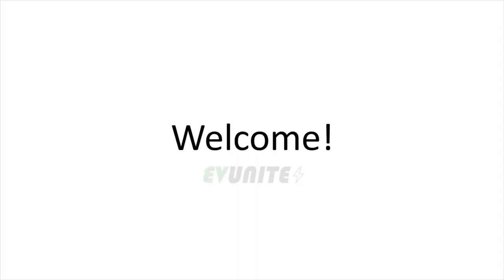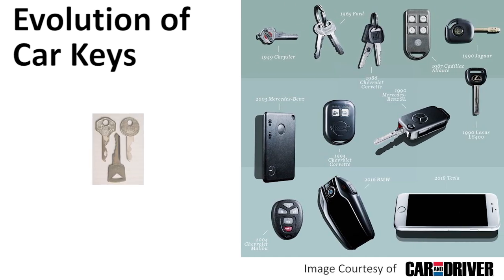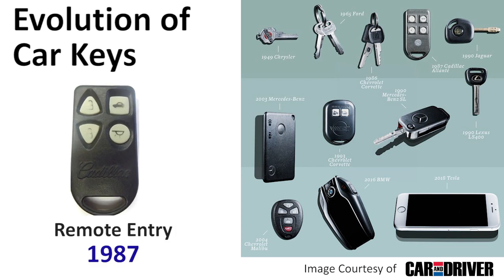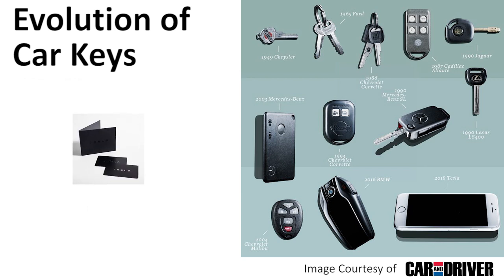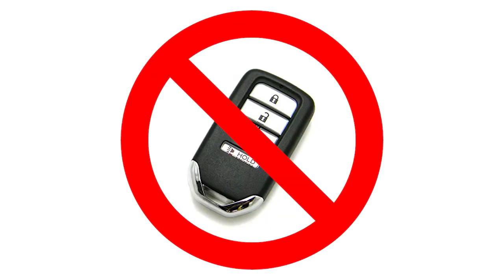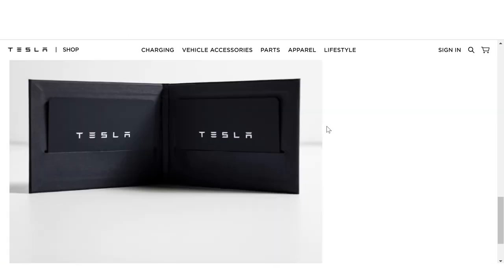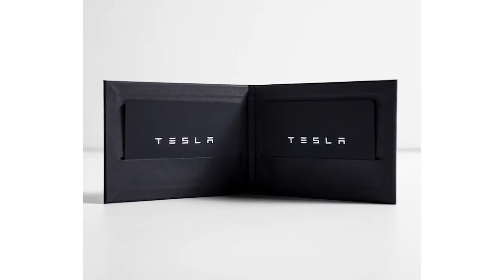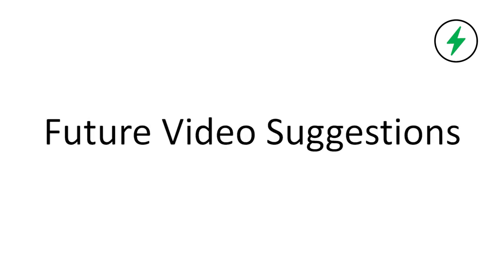Tesla Key Card: The Evolution of Car Keys (a Brief History)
In this video we look at how car keys have evolved over the years and how we have arrived at the Tesla Key Card! It is quite interesting to look back on history and the evolution of car keys as improved technology has morphed the way we interact with our vehicles.

☑️ FAVORITE HOME CHARGERS ☑️
Siemens VersiCharge
Blink HQ 100

☑️ VIDEO TRANSCRIPT ☑️
Although it may look like one, this is NOT a credit or debit card! Let’s rewind the clock and see how we have arrived at the Tesla Key Card! Car keys have evolved quite a bit over the years. The first car keys were standard internal cut metal keys similar to what you might use to lock the front door to your house. Later on metal keys were upgraded with more comfortable plastic casings and double sided cuts were added to give the user the ability to insert the key in either direction. In the late 80s the first big innovation in car keys was introduced by Cadillac when they added the ability to lock and unlock doors with remote entry. This allowed the user to lock and unlock their vehicle from a distance while either  approaching or walking away from the car. It was a wild success and was quickly adopted by automakers in many shapes and forms over the following years. Then, in the early 2000s, we saw the rise of proximity keys, giving car drivers the ability to unlock their car by simply standing near the driver’s door. This technology lasted nearly 20 years, but in typical Tesla fashion, they have  innovated to take a slowly progressing technology to advance it with a giant leap forward. In 2018 Tesla introduced the ability to open your car using your smartphone. Similar to a proximity car key, the user’s phone is able to unlock the car via Bluetooth when it is within a certain proximity of the sensor. This essentially eliminates the need for a car key altogether. BUT! what about when your phone battery dies……? That is where the Tesla Key Card comes into play! The Tesla Key Card is small, lightweight, slim, and can easily be stored in any standard wallet. Please note that it is only currently available for the Model 3 and Model Y. As described on the Tesla Shop website “Key cards are convenient for when your phone is not accessible, out of battery, or if someone else needs temporary access, such as a valet”. “To lock or unlock, tap your key card on the center of the pillar to the right of the driver’s window. To start your Model 3/Model Y, tap your key card behind the cup holders and place your foot on the brake pedal to start”. One thing that should be noted is that access to your vehicle cannot be granted from the passenger side of the car. Ultimately the Tesla Key Card is there to give Tesla owners peace of mind and the ability to give others temporary access to the vehicle. At only $25, it is a must have accessory!